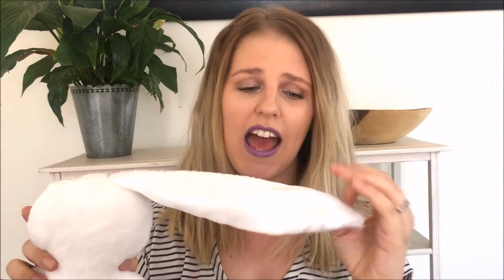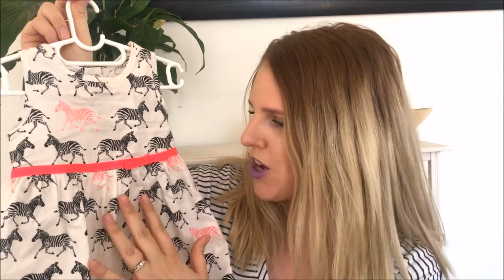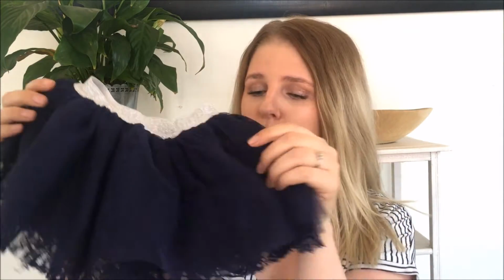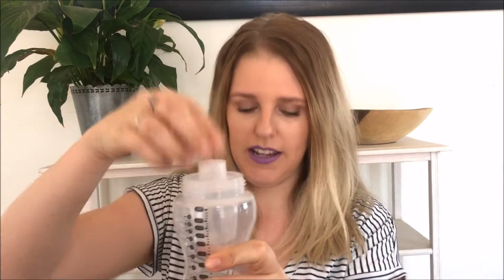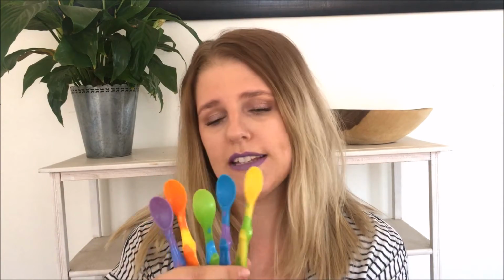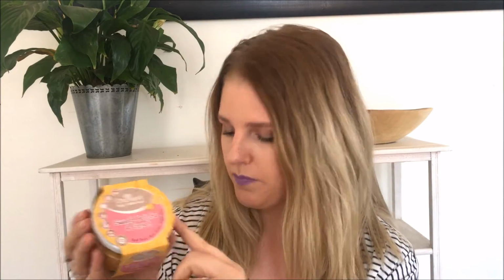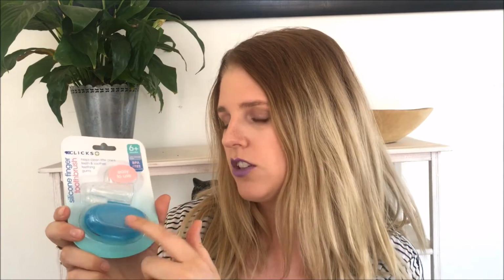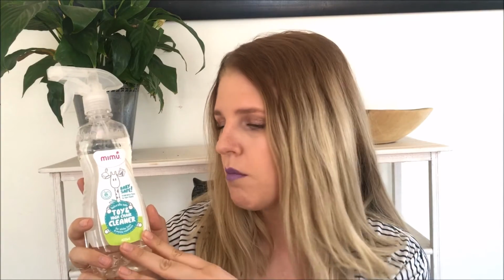CURRENT BABY FAVOURITES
I've discovered a few more gems that I wanted to show you... enjoy!

I felt like a failure when I fed my child formula

f a c e b o o k: /Mascara-and-Mimosas
i n s t a g r a m: @mascara_and_mimosas
t w i t t e r: @mascara_mimosas
s n a p c h a t: mascaramimosas